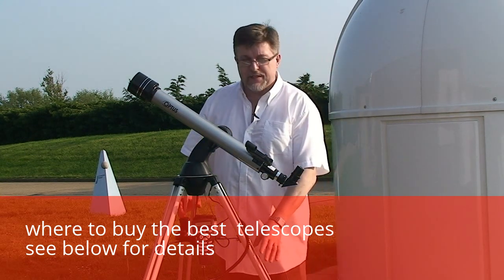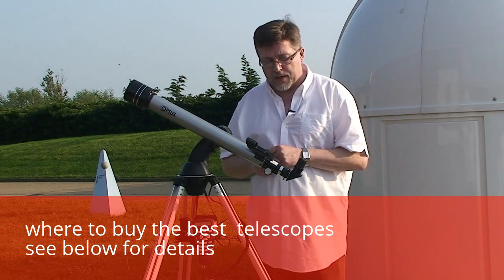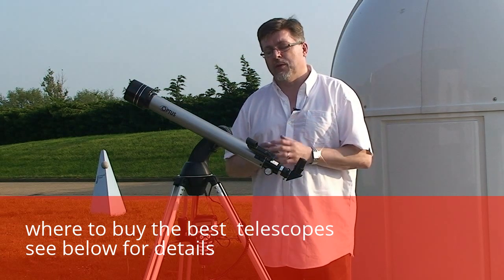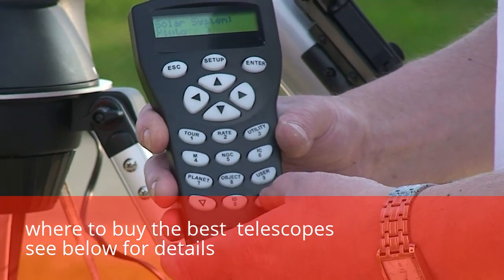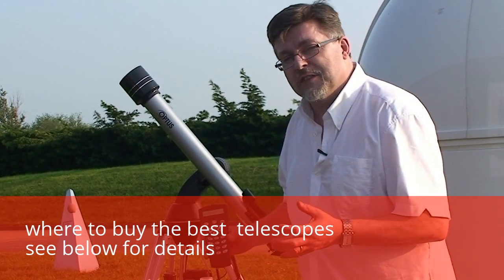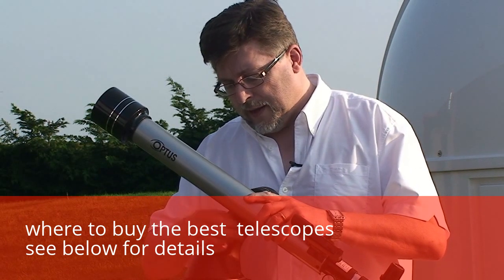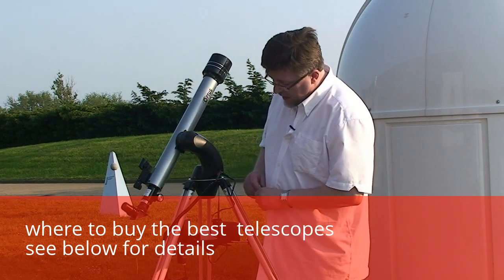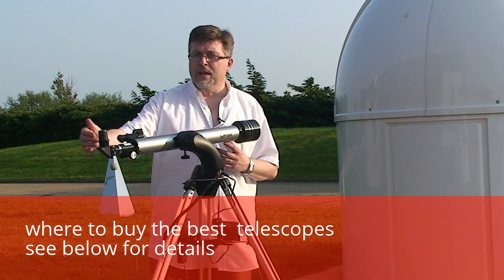Refracting Telescopwes|telescopes best buy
What Are Telescopes?

Telescopes act as windows to the universe. It is with the help of telescopes that we can study the solar system and view the conjunctions of stars. Not just that, the various planets, galaxies, satellites and asteroids that we get to see only in the books and magazines are made more familiar to us via the telescopes. They act as barrier- breaking instruments between the human beings and the outer space. The universe is no more a mystery to us that exists beyond our reach and we owe it all to the telescopes.

The modern day telescopes bring with them a wide array of accessories and it is with the aid of these accessories that it becomes much more easier to successfully put the telescopes into proper use. Let us see what are the important accessories that go well and are a must-have for most telescope users: -

Filters- These are very essential for telescope users because they reduce the glare on the eyepiece and scatter the light thereby making it less strenuous for us to view distant objects.

Eyepiece- this is a very important piece of equipment and its absence can render a telescope useless. Eyepieces come in a variety of sizes and if you add more than one eyepiece to your telescopes then you can have the pleasure of viewing even the tiniest and distant objects with clarity.

Mounts- Mounts are the stands for telescopes. It is a mount on which the telescope rests. Since a telescope wont function favorably in vibrations therefore you should ensure that it is placed on a stable mount.

Barlow lens- A Barlow lens helps in the magnification of telescopes. These lenses are available in different sizes and we must be careful in choosing the size that best fits the eyepiece.

There are two main types of telescopes, the refractor (Galileo) telescopes and the reflector (Newton) telescopes. The refractor telescope uses an objective lens that bends the light towards the eyepiece. While the reflector telescope uses a mirror, which collects the light and then directs it towards the eyepiece.

Though both the refractors as well as the reflector telescopes are easily available in the market we should take the following points into consideration before buying a telescope.

Do not get impressed by the magnification of the telescopes. This is because magnification alone is of no use if it just produces large but hazy images.

Aperture- This is the most important factor while deciding on a telescope. Aperture is the opening that collects light so its important to choose a telescope with a larger aperture that will ensure a clearer and a more detailed image quality.

Resolution- This enables the telescopes to produce a more detailed image. So always opt for a telescope, which has a higher resolution. Moreover since resolution is also determined by the aperture, therefore the larger the aperture the better the resolution.

Focal length- The distance between the optical center of the lens or the mirror and the optical center of the eyepiece is known as the focal length. The focal length is what determines the magnification in telescopes. Larger focal lengths imply more magnification.

If we are careful about remembering the above points then it wont take us long to choose a telescope the next time we want to buy one for ourselves.